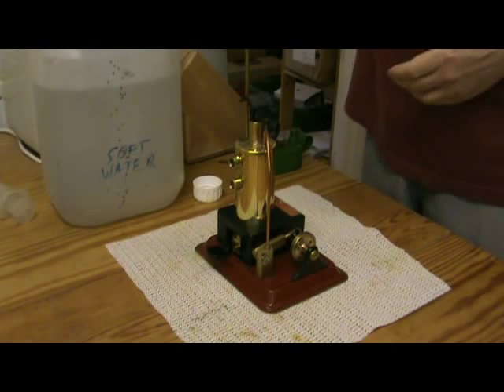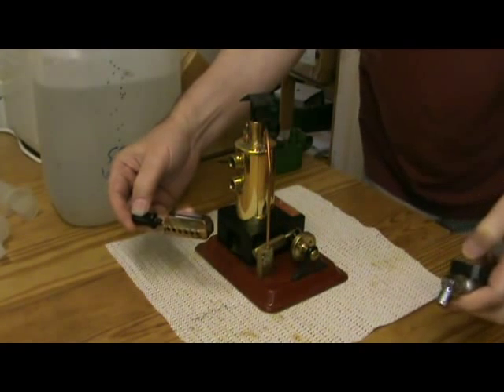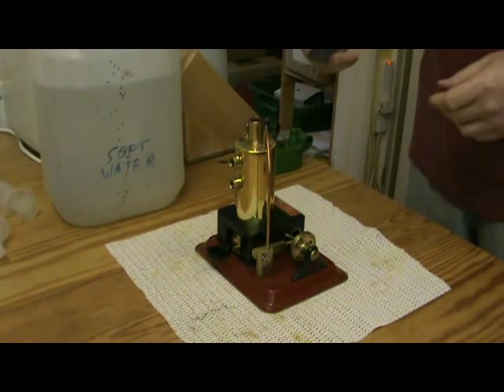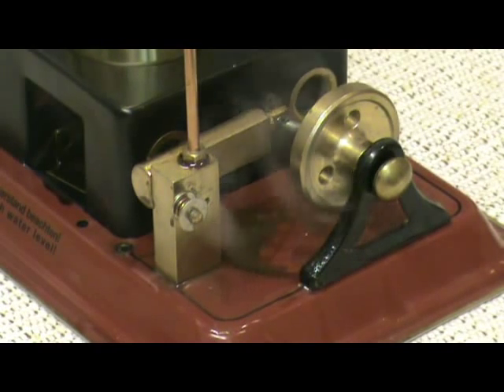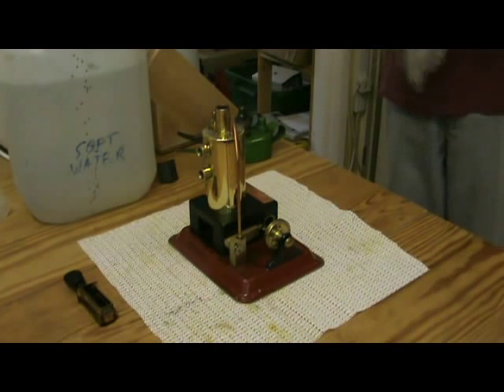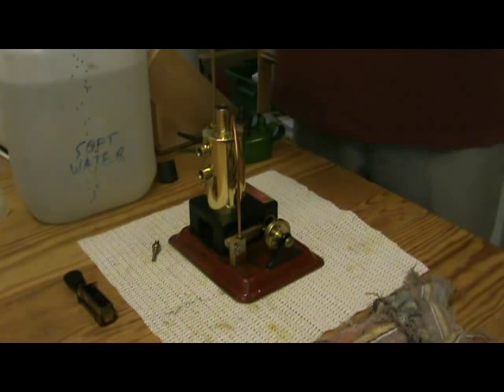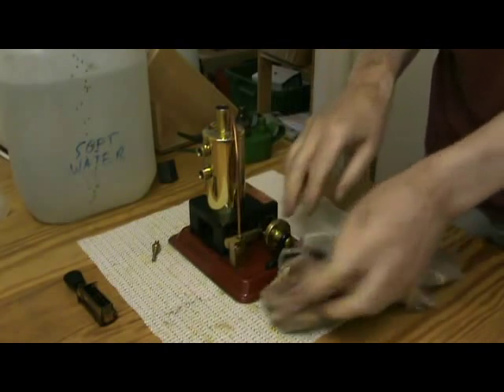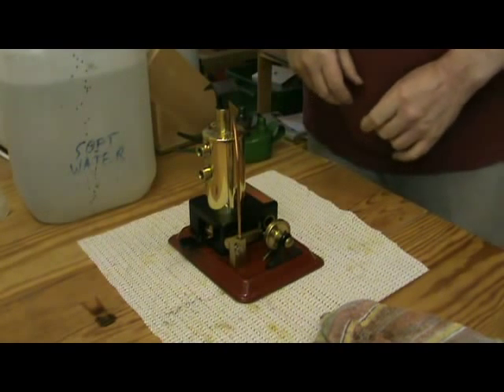Wilesco D3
Wilesco D3 steam engine. Steaming from start to finish.